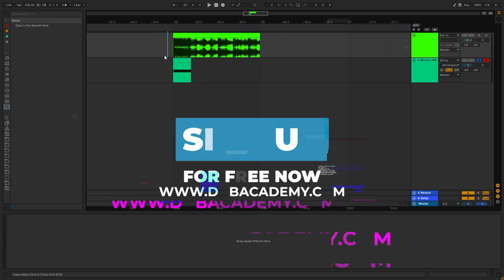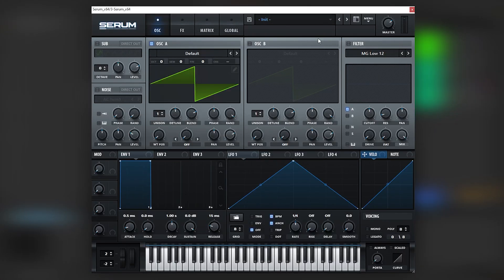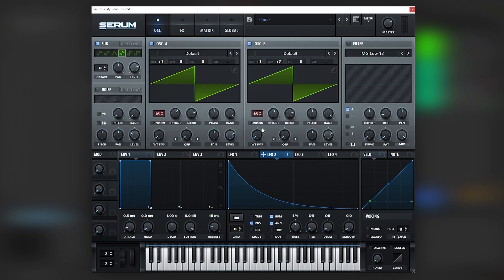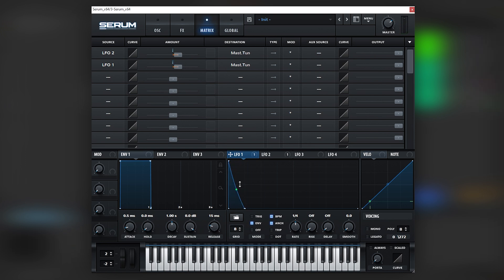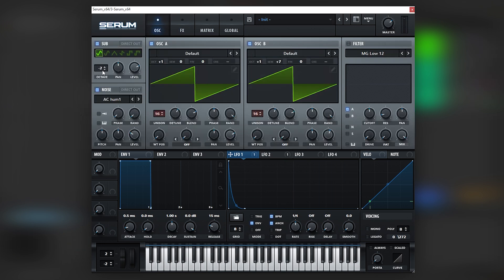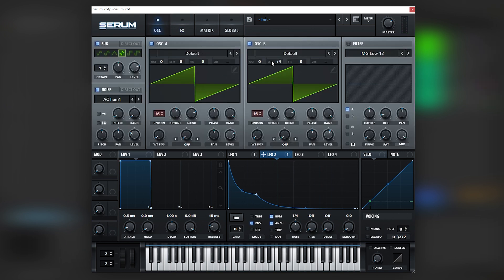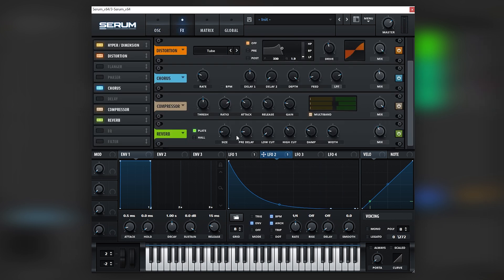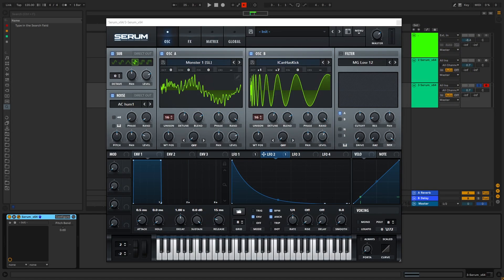How To Make BASSES Like DLR & MOLECULAR & GUSTO - BACK TO THE RAVE | Serum Tutorial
In this video, we show you how to make BASSES Like DLR & MOLECULAR & GUSTO - BACK TO THE RAVE in Xfer Serum